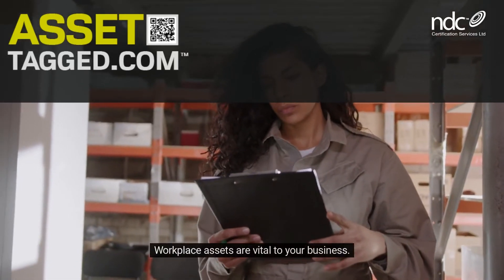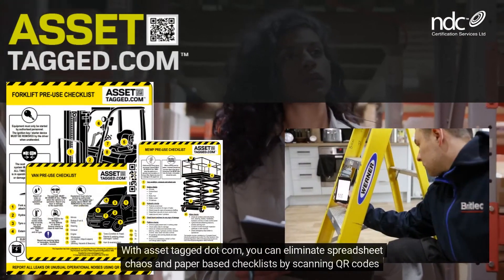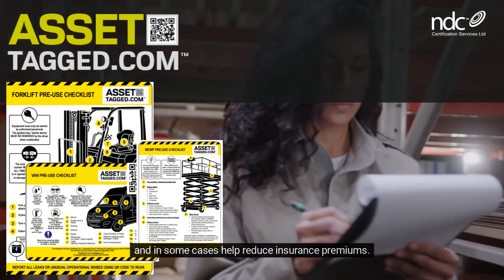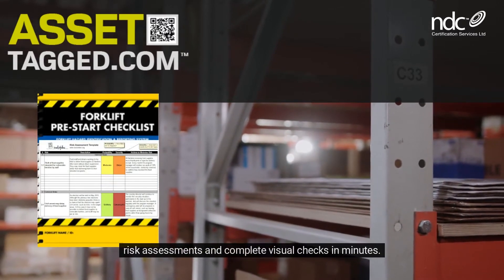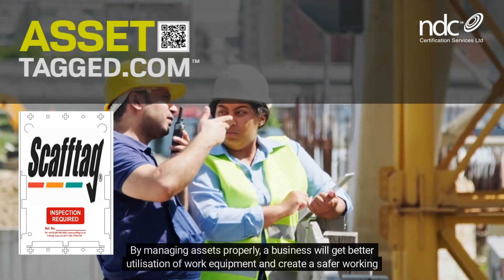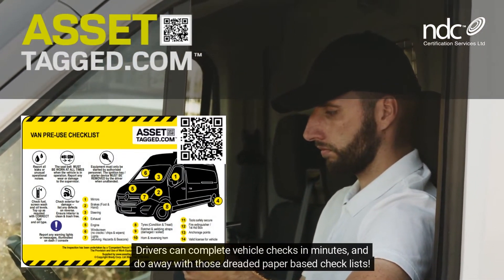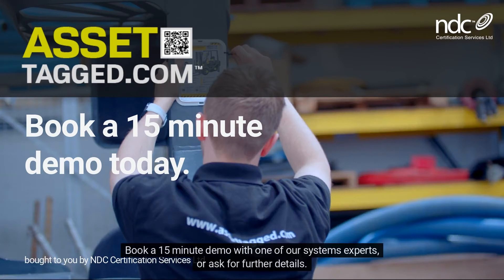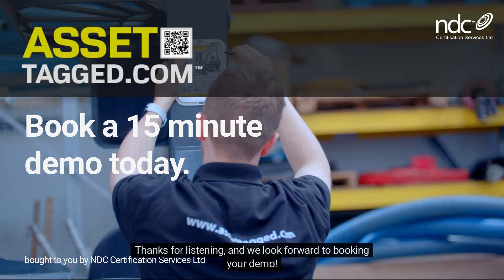Asset Management Software - [Best asset management software 2022]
Use QR codes and RFID tags to locate, report and manage assets on the move.